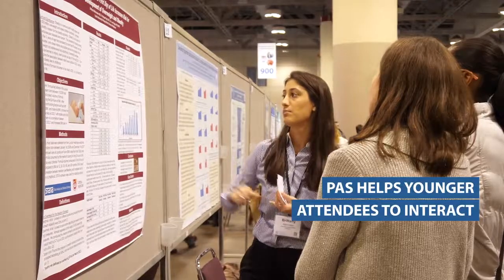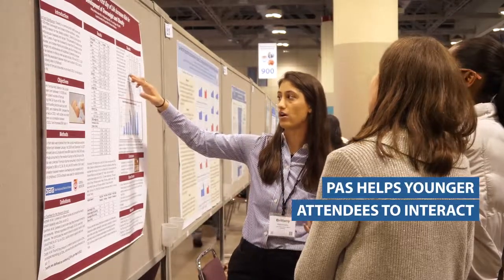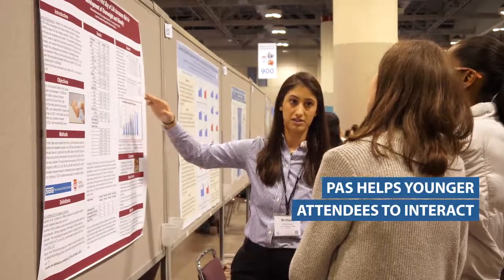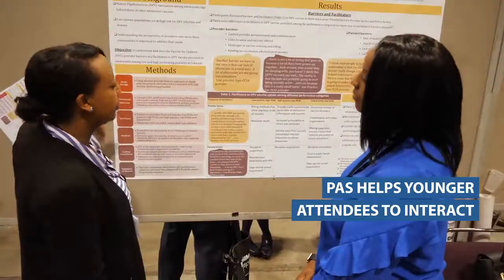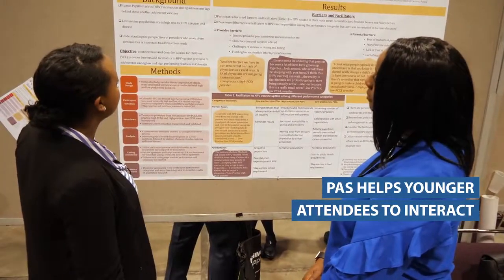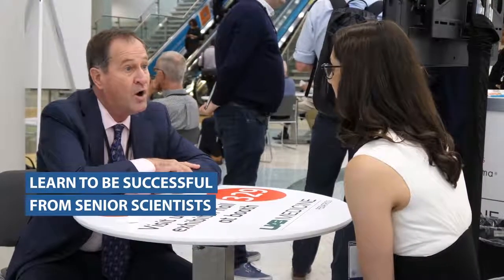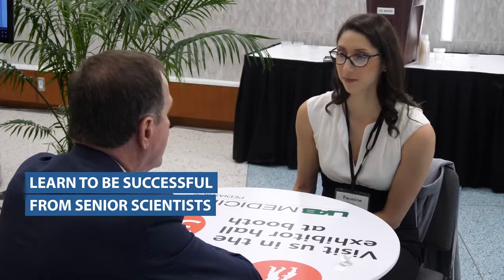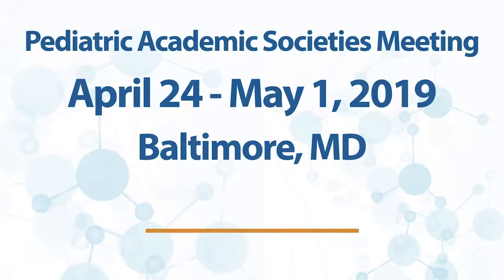Pediatric Academic Societies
The Pediatric Academic Societies (PAS) Meeting brings together thousands of pediatricians and other health care providers united by a common mission: improve the health and well-being of children worldwide. This international gathering includes researchers, academics, as well as clinical care providers and community practitioners. Presentations cover issues of interest to generalists as well as topics critical to a wide array of specialty and sub-specialty areas.